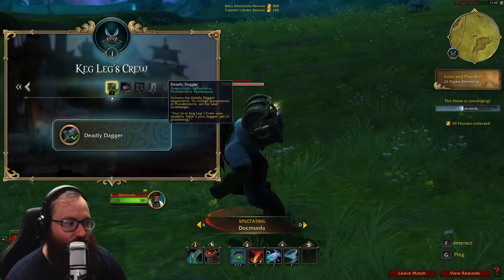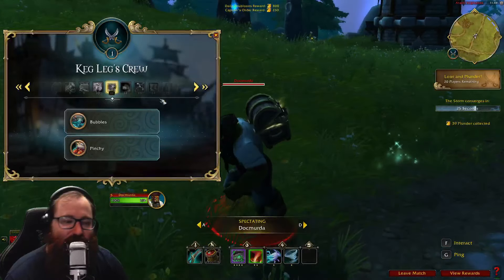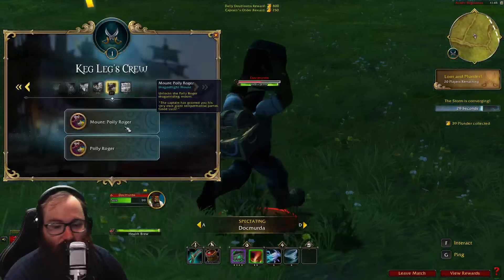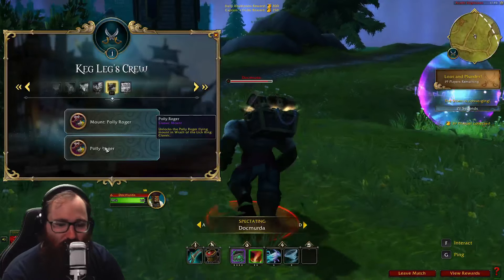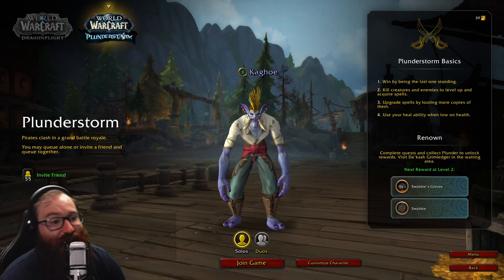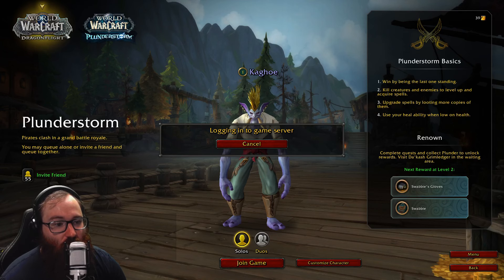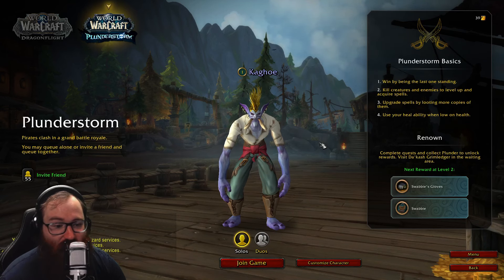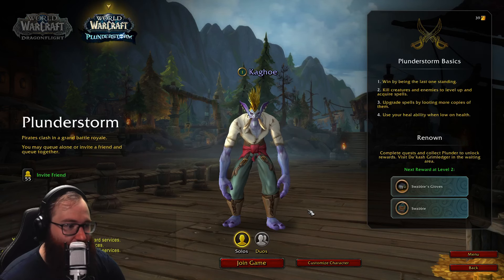Retail WoW: All Plunderstorm Rewards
Really cool to see blizzard give us a game that lets all versions of wow come together!

0:00 Kagdragons
0:09 Introduction
0:35 Like, Comment, and Subscribe
0:48 The Rewards
3:25 Final Thoughts
4:55 Conclusion